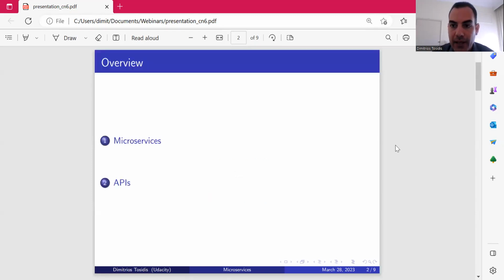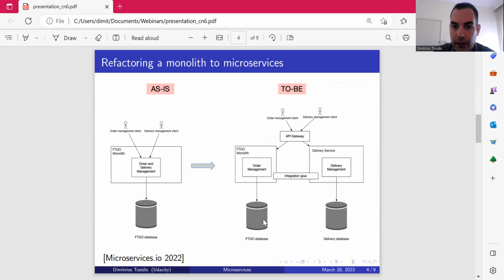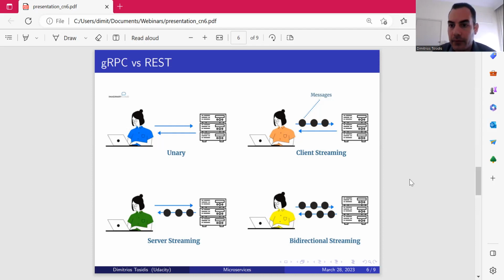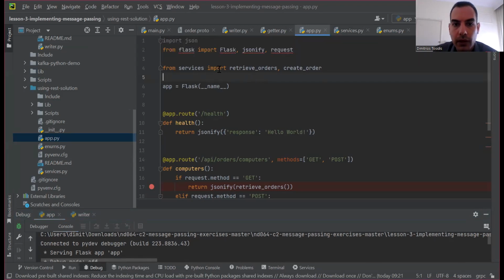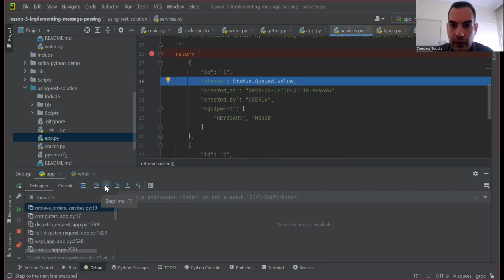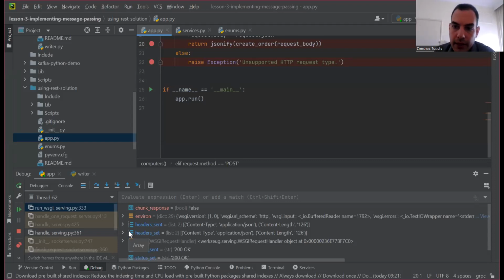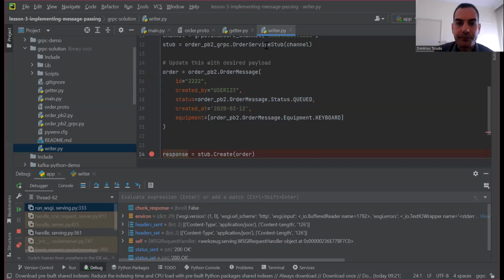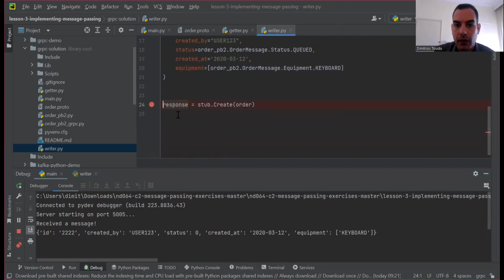Message Passing - Cloud Native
3rd webinar for Cloud Native Nanodegree
1:10 - Microservices communication
11:05 - gRPC vs REST
13:45 - Protobuf
15:25 - References
16:10 - REST Demo
28:05 - gRPC Demo